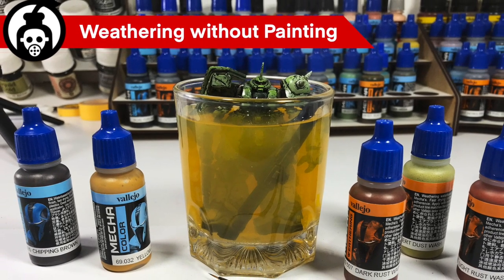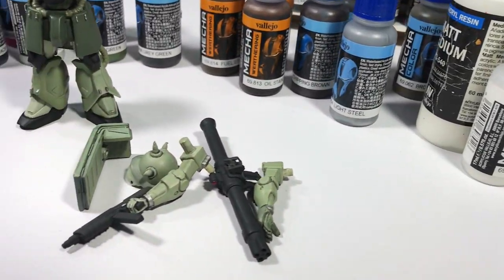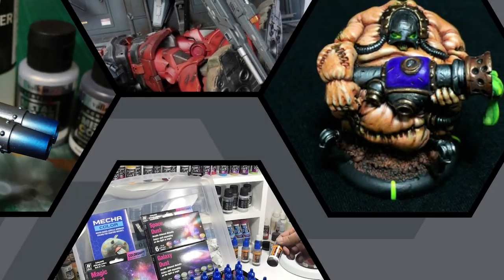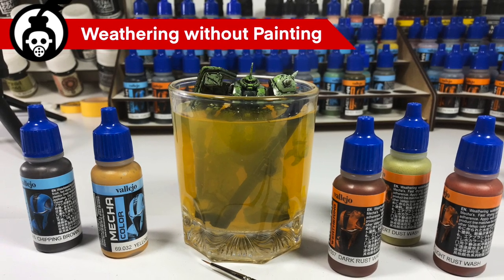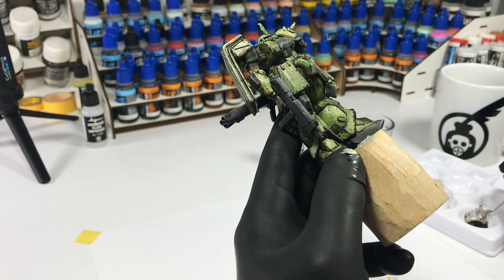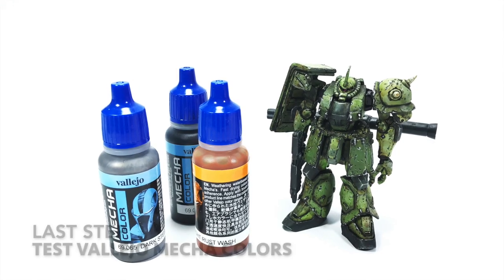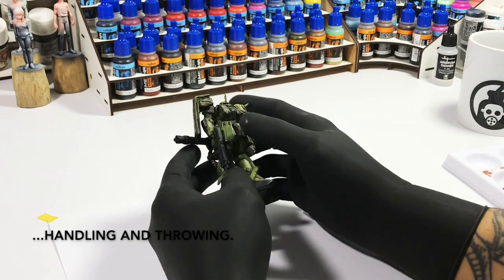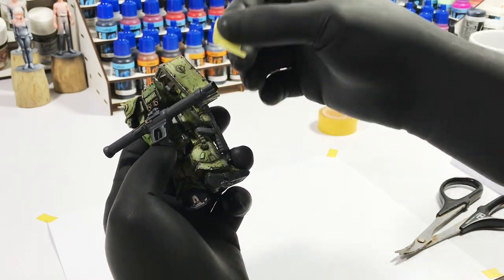How to Weather GUNDAM for Beginners | Weathering on BARE PLASTIC | 2020 | Vallejo Mecha Color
How to weather Gundam for beginners using a gashapon type Zaku figure for demo. The ultimate guide on how to weather gundam for new modelers with non toxic Vallejo Color acrylic paints. This is the easiest guide how to weather any mecha. Weathering a rubber Zaku figure on bare plastic / rubber with Vallejo Mecha Colors.

Cheers!

MY PARTNERS

Thanks!